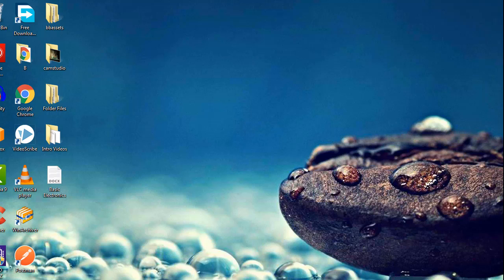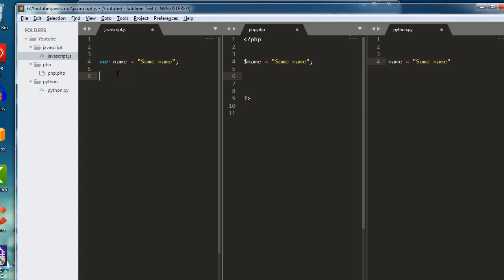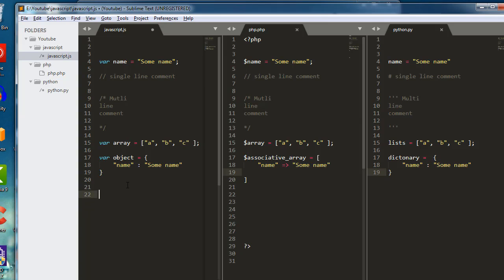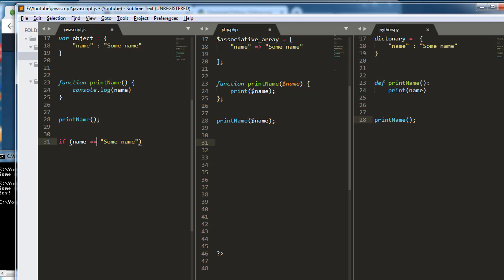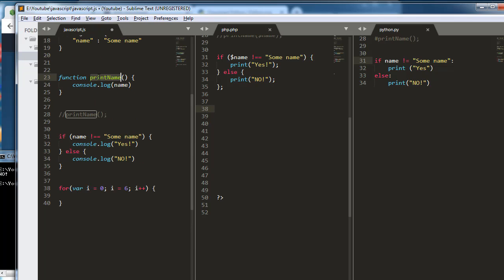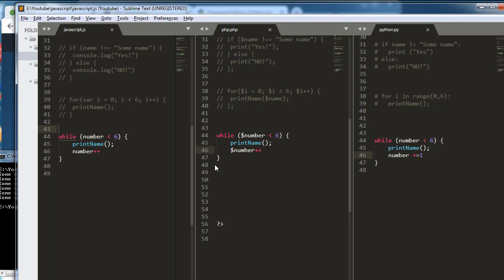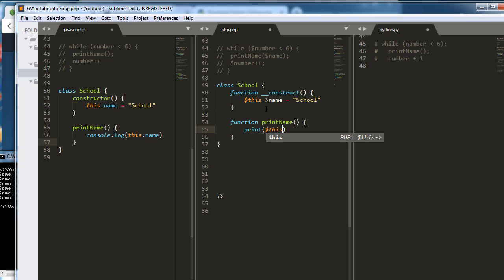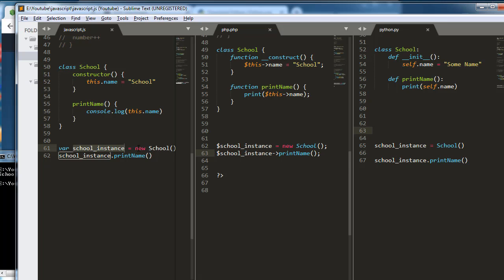Learn JavaScript Python and PHP in One Video - OOPS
Learn JavaScript Python and PHP in One Video:

This video will explain you the aspects of programming languages, PHP, Python and Javascript.

This channel is all about Tech. So you can expect anything from here. Techs are improving!!